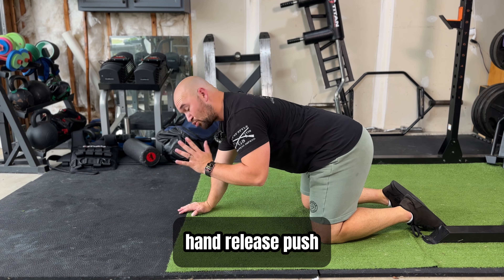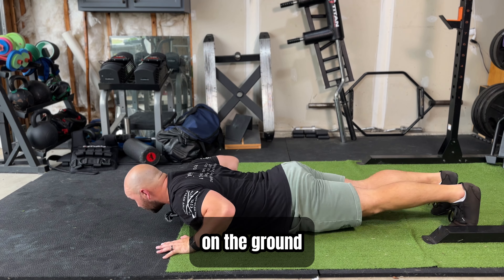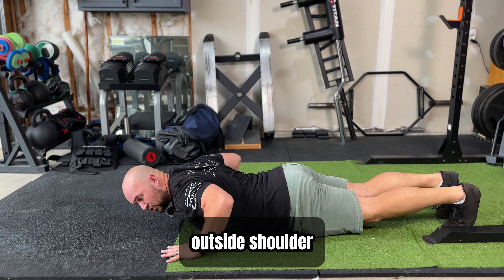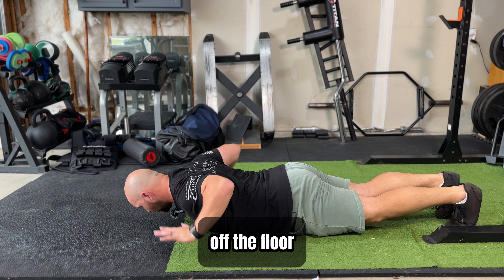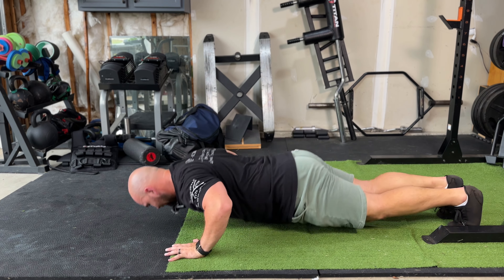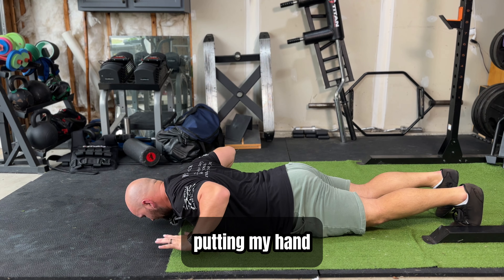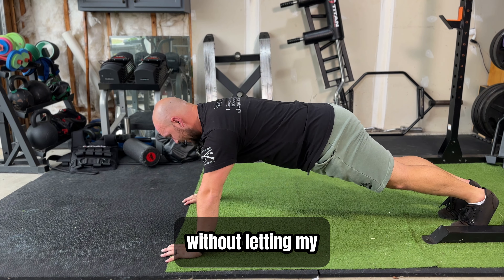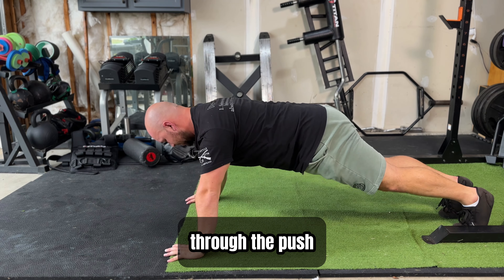Hand Release Push Up